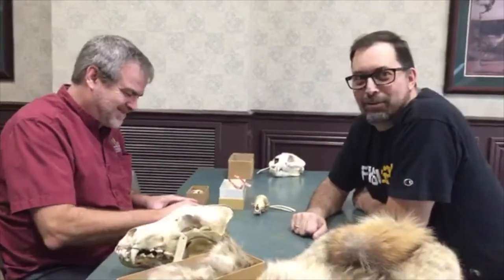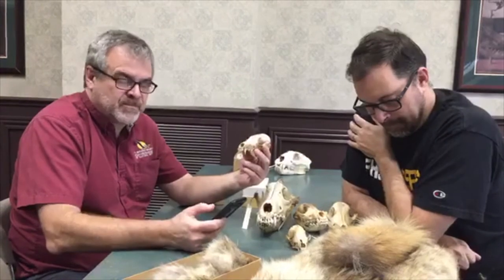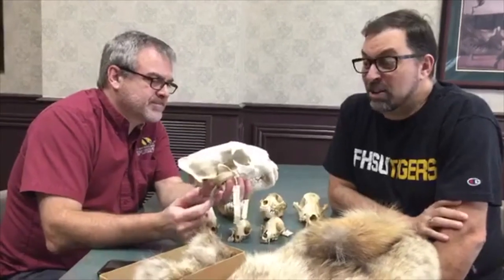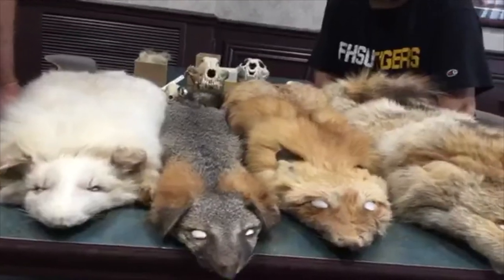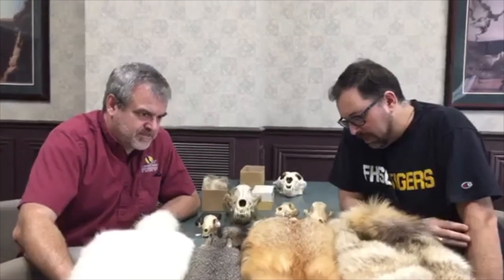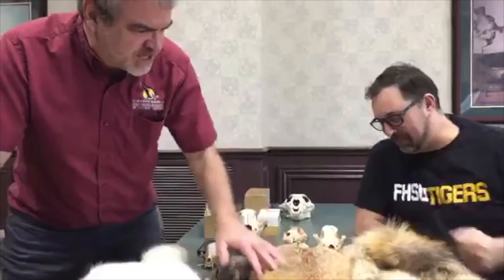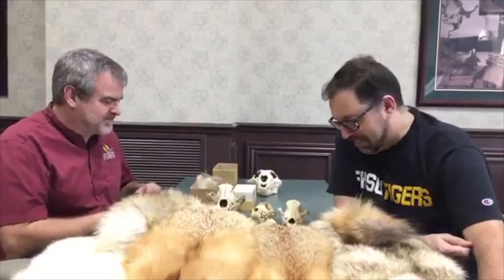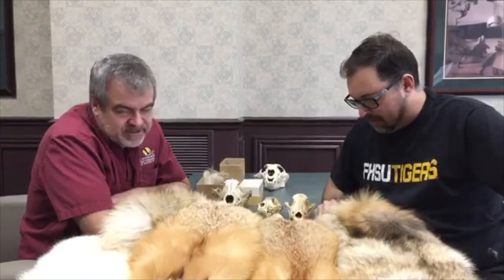Dome from Home Ep 12- Canids